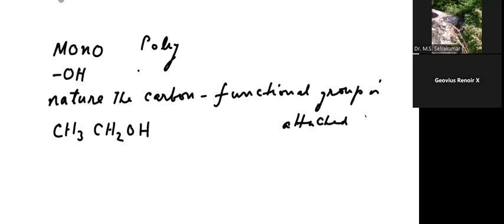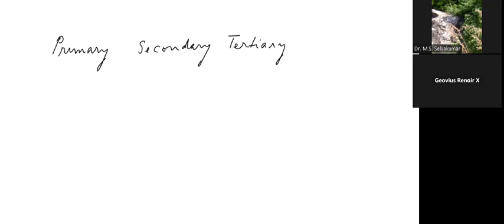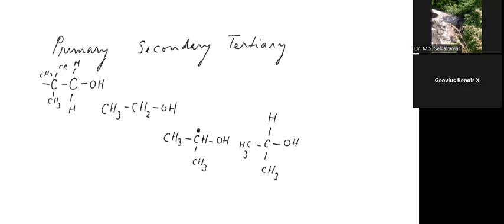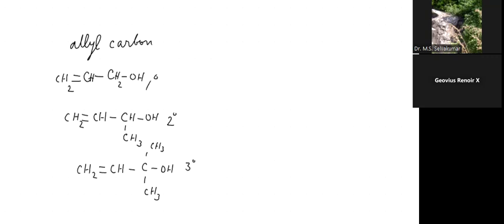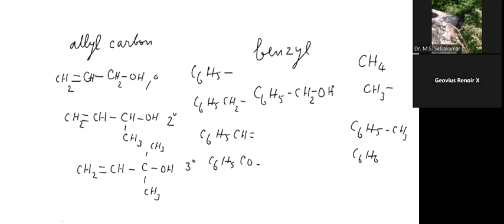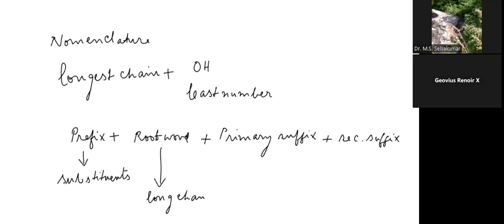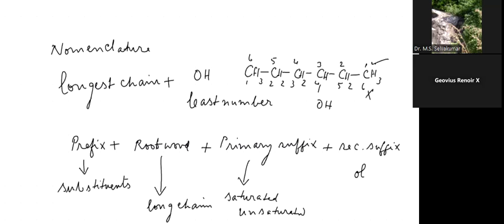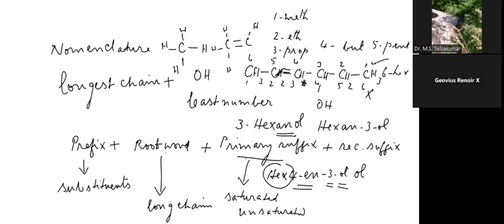alcohols 1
alcohols introduction